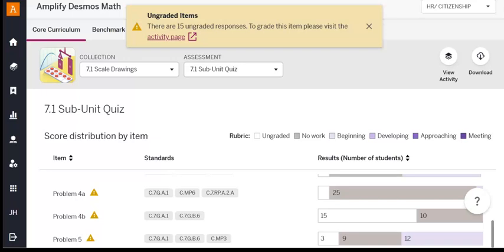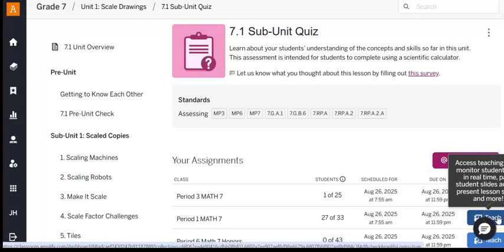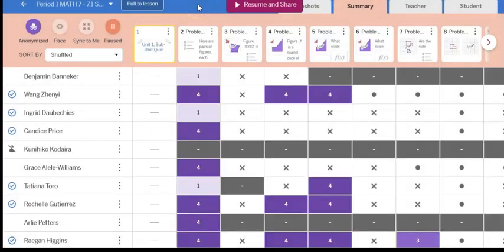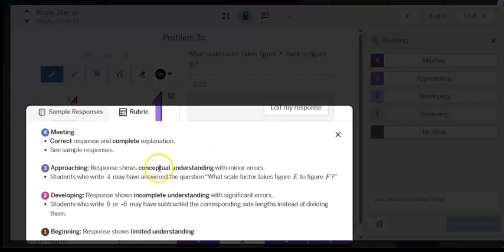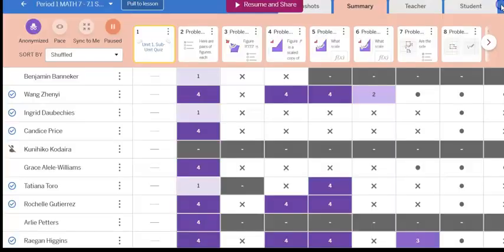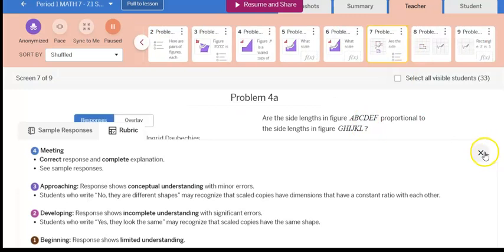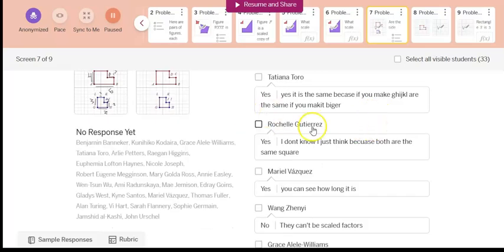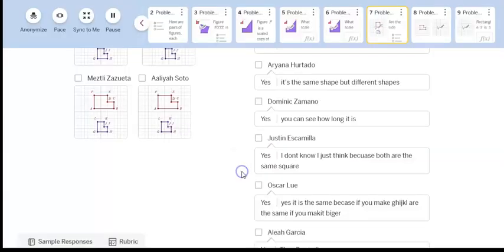Amplify Desmos- Grade Responses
Confused about how grading works in Amplify Desmos Math? This quick tutorial breaks down scoring insights.

Learn how to:
✅ Navigate reporting & ungraded responses
✅ Understand scoring and rubrics